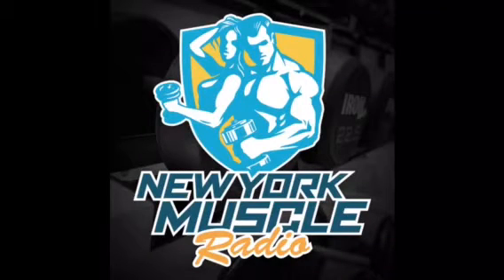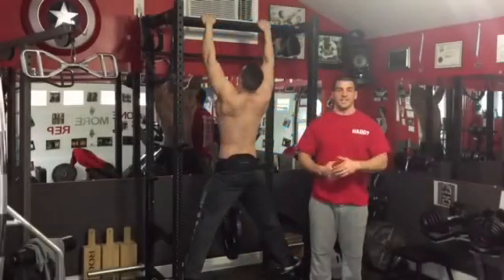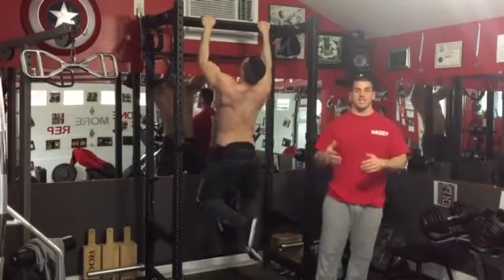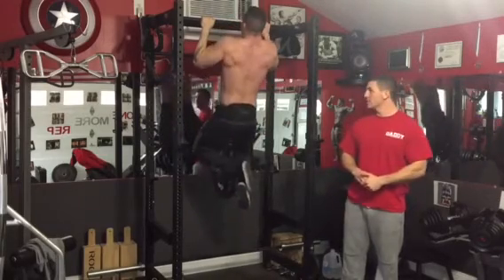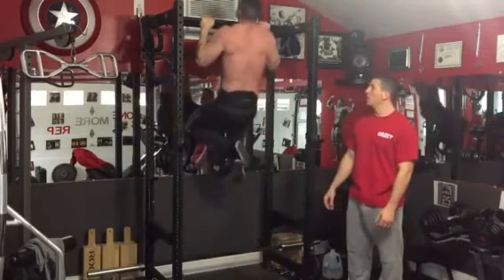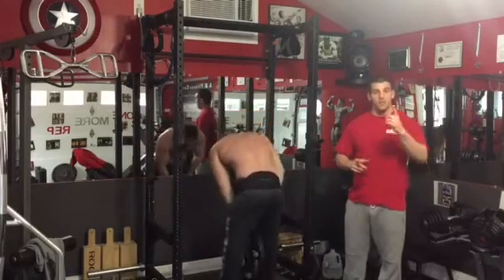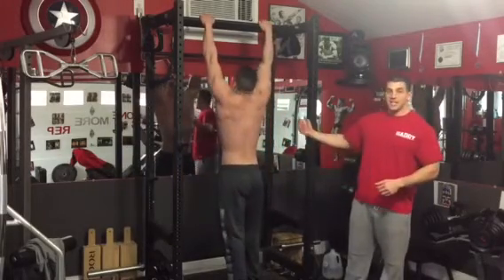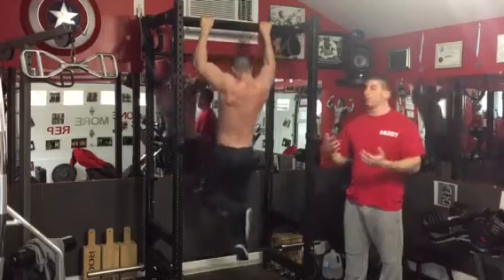Pullups The Number 1 Upper Body Mass Builder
Help the channel grow by liking and sharing all my videos! Thank you!

Topics covered: online personal trainer, best online trainer, online personal training, diet and workout plan, new york, personalized weight loss program, long island, anthony bevilacqua, personal trainer, online fitness program, bodybuilding, fitness assessment, ripped, weight gain, muscle gain, bulk up, east meadow, size, muscles, training, bodybuilding, bodybuilders, fitness model, workout routines, iifym, flexible dieting, bench, press, squat, deadlift, curls, women fitness, Long island personal trainer, new york muscle radio